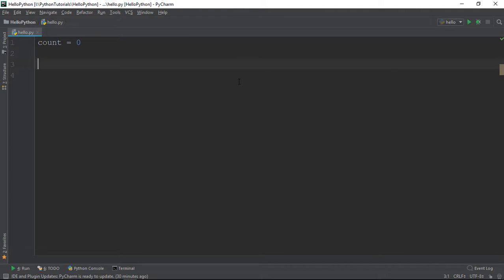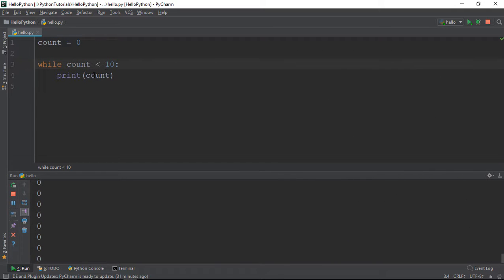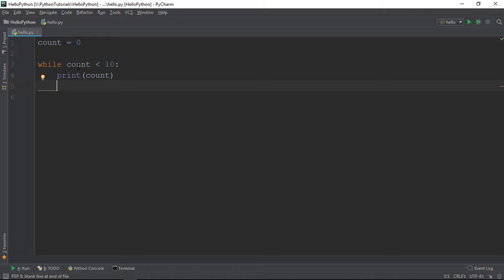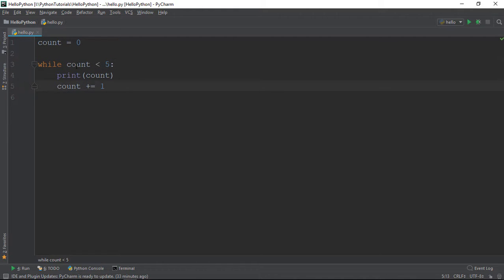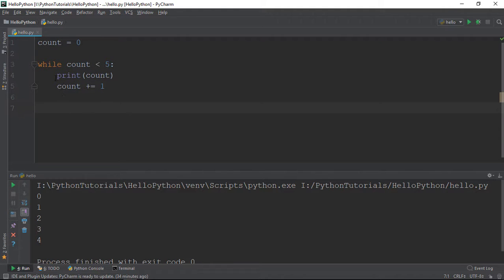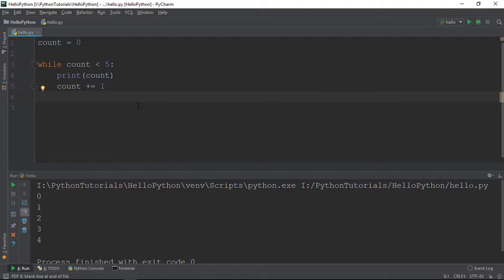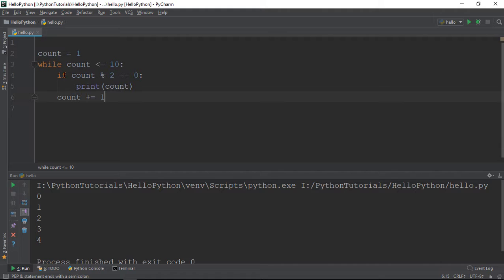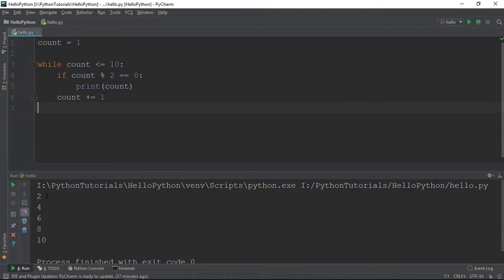Python 3 for beginners - #7. While Loop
Learn about While loop in Python with examples. See how you can use While loop inside Python.